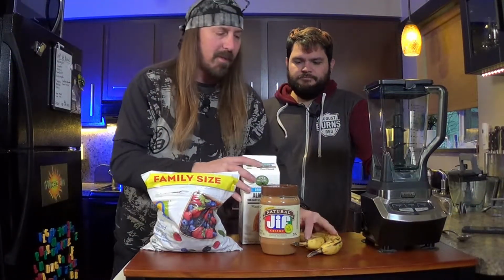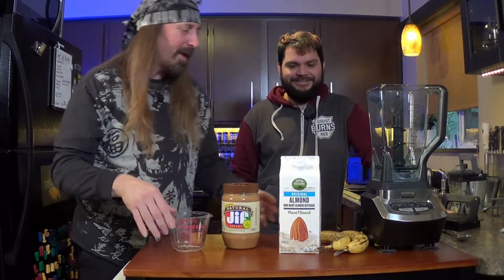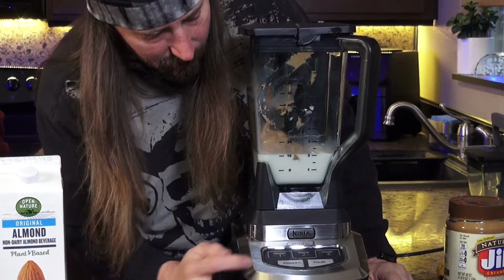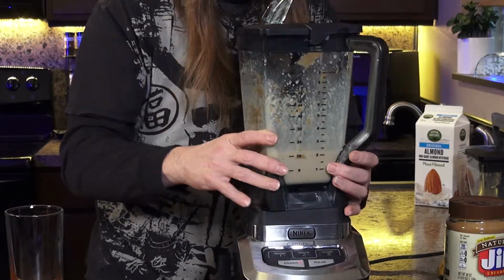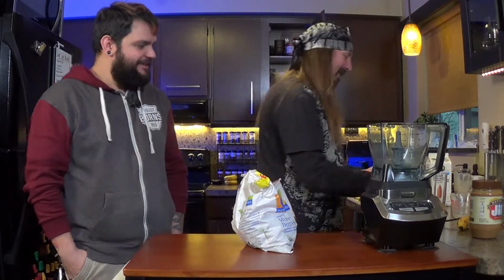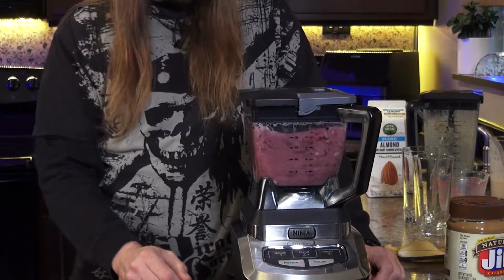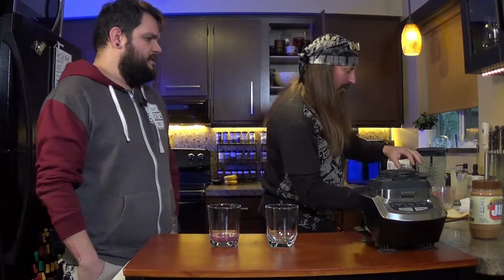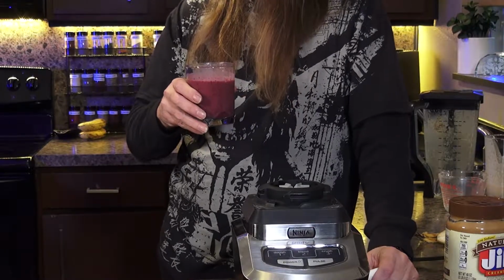Smoothie on Mixed In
We will show you how easy it is to make a peanut butter and banana smoothie.
Plus a very easy mixed berry and banana smoothie.

Shot on Sony AVCHD HDR-CX580
               Sony AVCHD CX220
               Sony Bloggie
               GoPro Hero 2
Audio Tascam DR 70D
            2 Sony ICD PX312
            Sony ICD UX560
            LyxPro CMG 50 Condenser Shotgun Microphone
            Samson Co2
            Zoom H2n
            Zoom H5
            Tascam DR-05